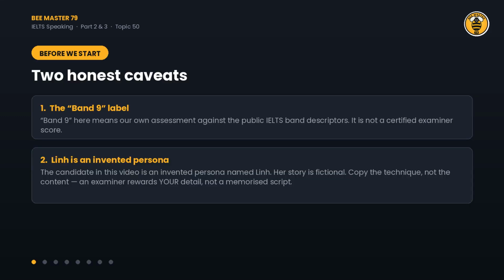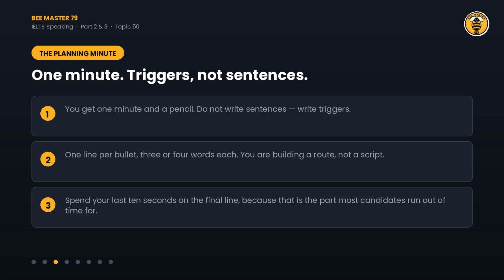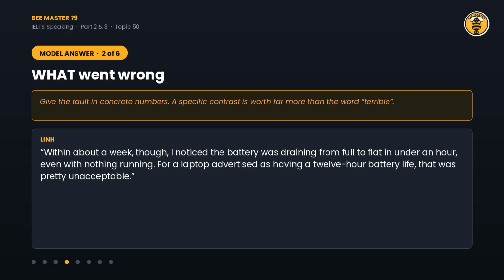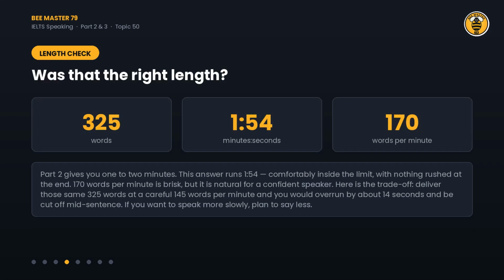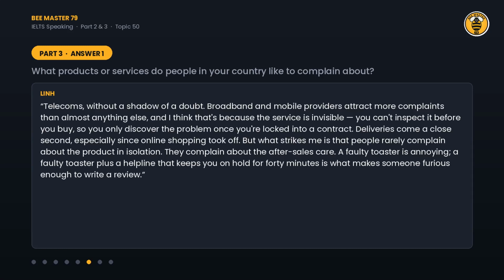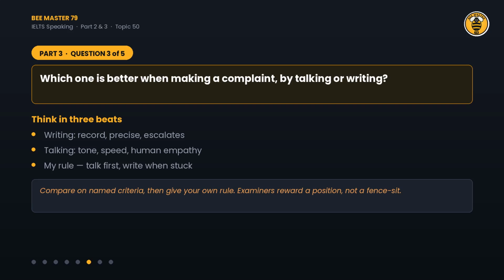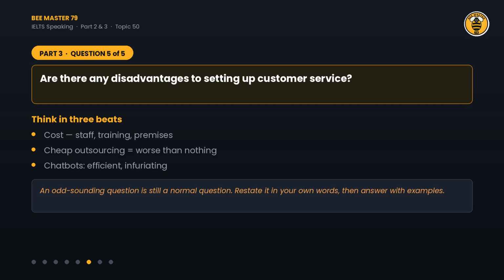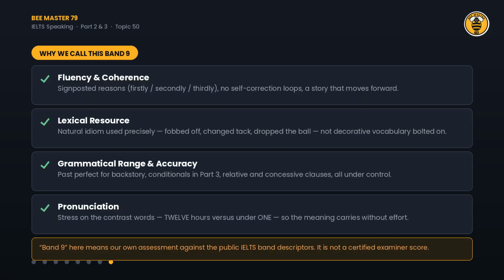IELTS Speaking P2P3 Complaint